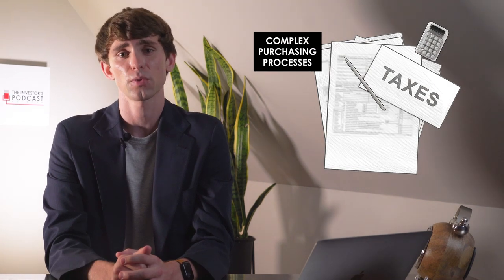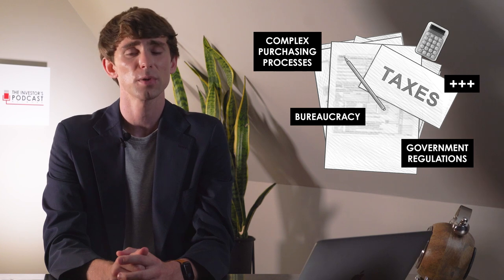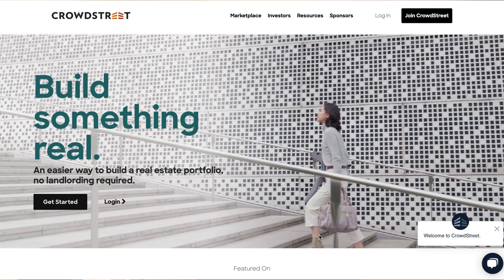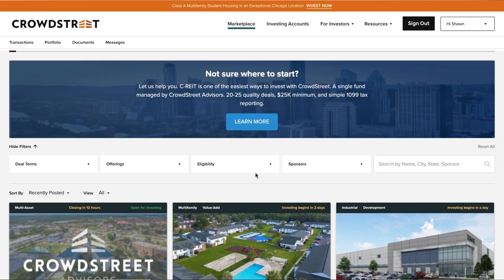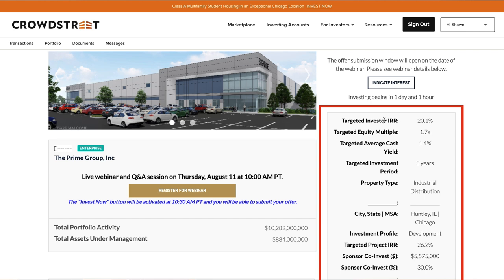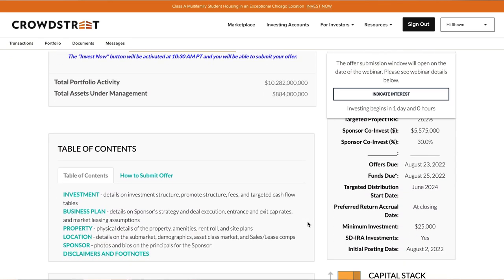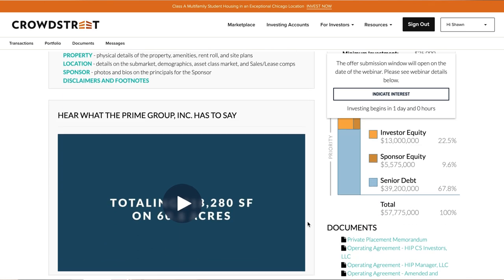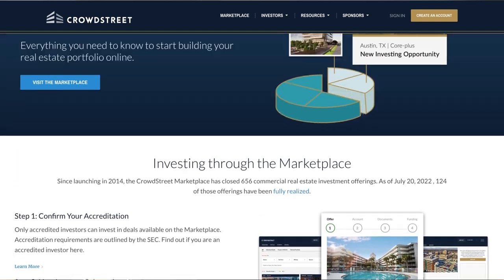How to Start Small in Commercial Real Estate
In this short educational video, Shawn O’Malley breaks down the basics of commercial real estate, explains why it’s easier than you might think to invest in the space, highlights the pros and cons of this asset class, and demonstrates one of his favorite tools for finding properties to invest in.

If you’re unfamiliar with commercial real estate or knowledgeable but haven’t invested in your first deal yet, this is a great resource to begin your journey as a real estate investor.

IN THIS EPISODE, YOU'LL LEARN:
00:00 - Intro
00:48 - CRE 101 Part 1: 4 Main Types of Commercial Real Estate
02:22 - CRE 101 Part 2: 4 Main Types of Leases Used in CRE
03:14 - Pros/Cons of CRE
04:50 - Small Deals
06:14 - Investing via CrowdStreet Site
10:55 - Wrap Up

- The Psychology of Money by Morgan Housel - The book that changes your financial life | Book Review

💡OTHER RESOURCES:
- Try Audible
- Check out our hosts’ favorite apps and services for investing, personal finance, and education
- Seeking Alpha is a crowd-sourced content service for financial markets. Take control of your financial future — Use our link here for a special $140 discount